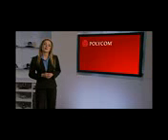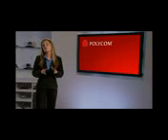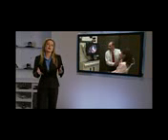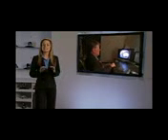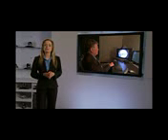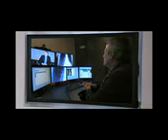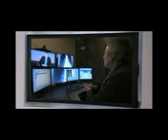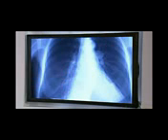How to choosing video conferencing